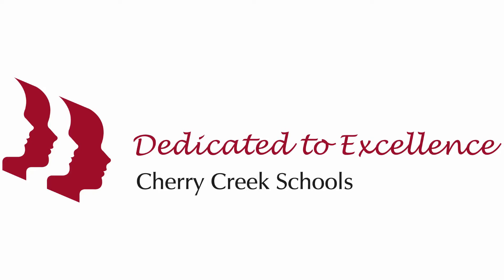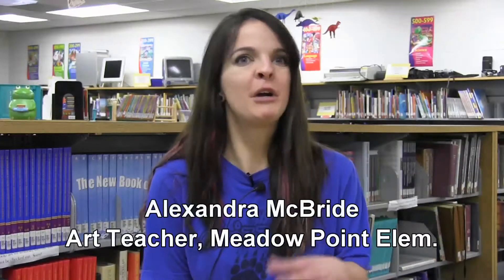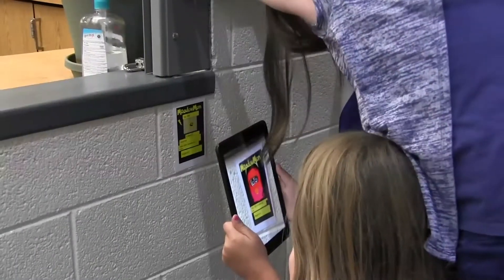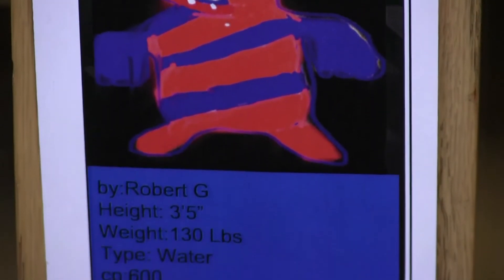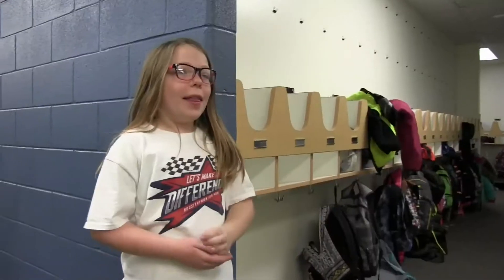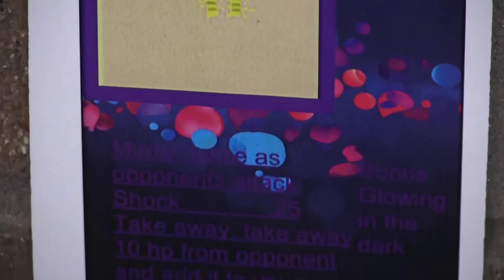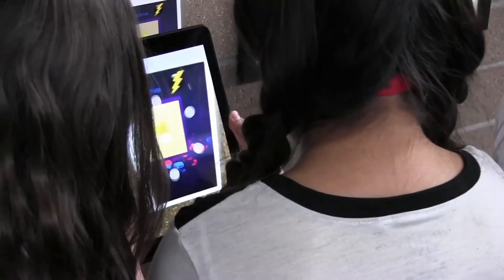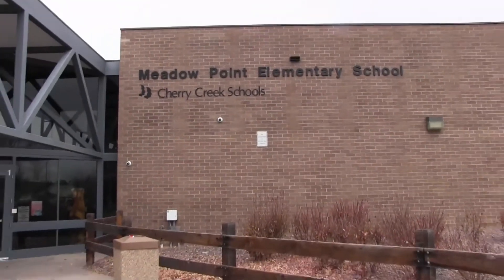Meadow Point Students Mix Imagination, Tech for Online Game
Fifth-graders from Meadow Point Elementary School recently designed and built "Meadowmon," an online game based off the Pokemon Go model.